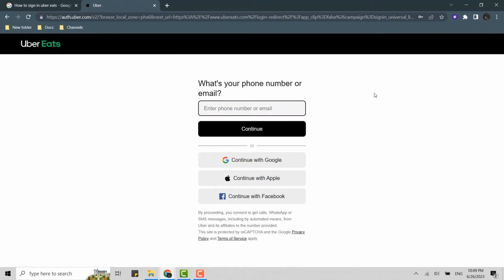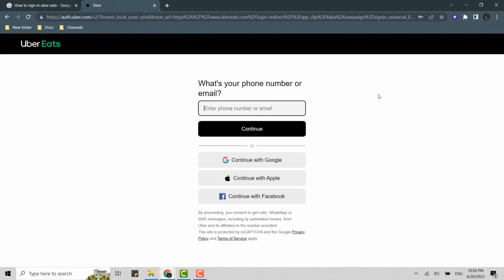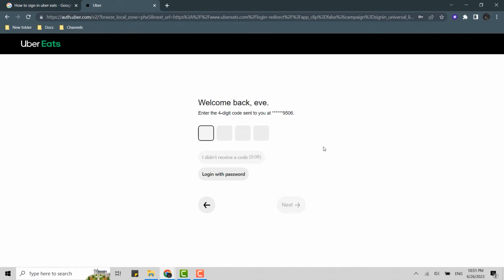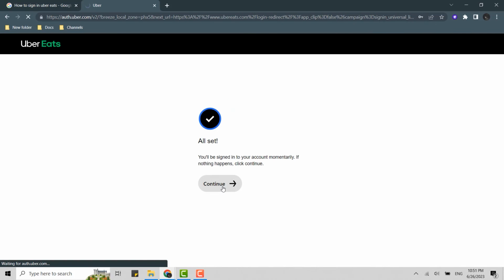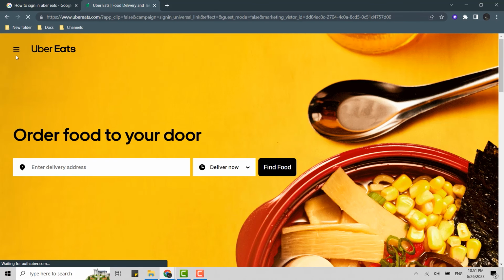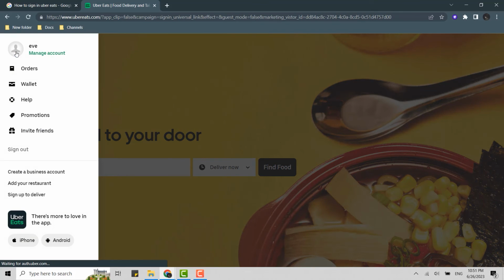How to Sign in Uber Eats Account | Login Uber Eats | Uber Eats Sign in Tutorial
Today in this tutorial video I'm going to guide you step by step process on "How to Sign in Uber Eats Account". Watch the video till end to learn the process.